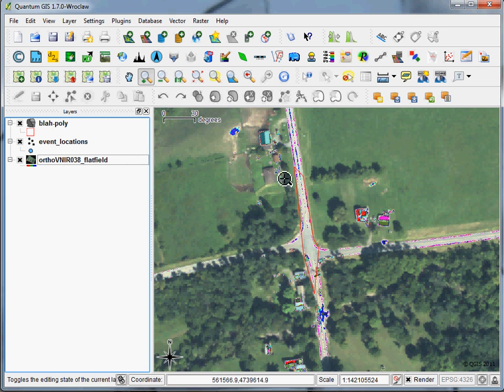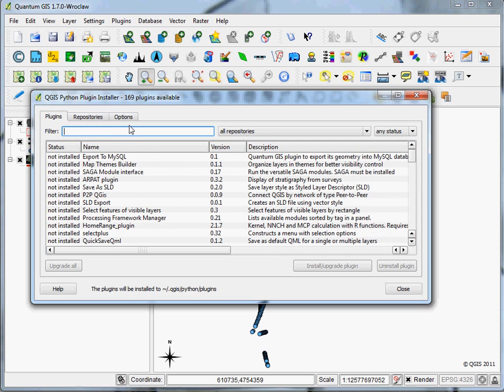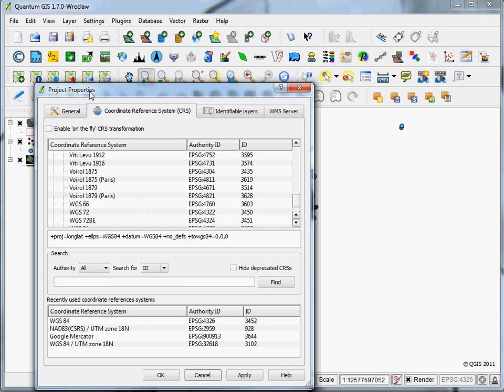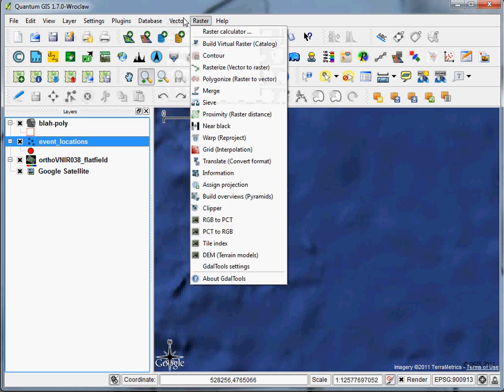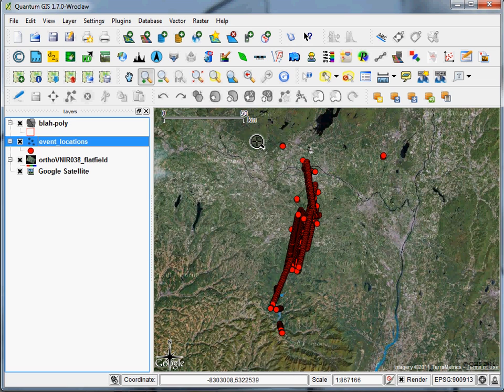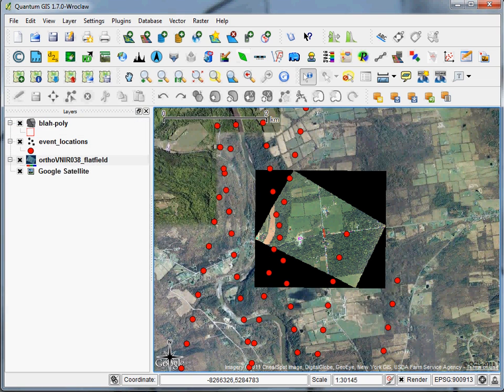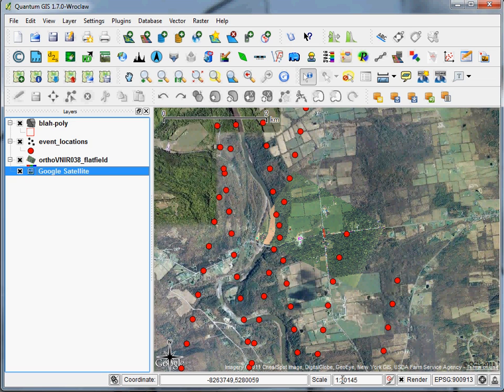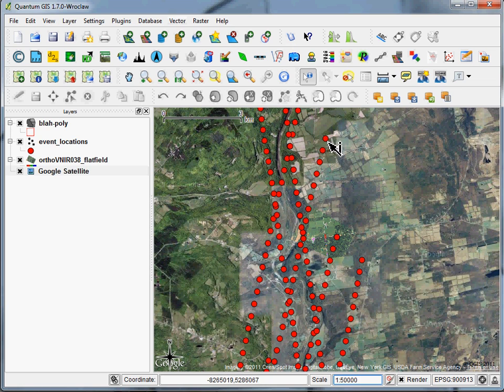Introduction to Quantum GIS (qgis) v 1.7.0 - Part 2/2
Zooming through some basic tools and features of my favorite GIS toolkit. Free and open source, get it at qgis.org

Created with CamStudio. Free and open source, get it at camstudio.org

Note: I apologize for the bits where the window went out of focus (this is my first screencast). Any questions, ask!